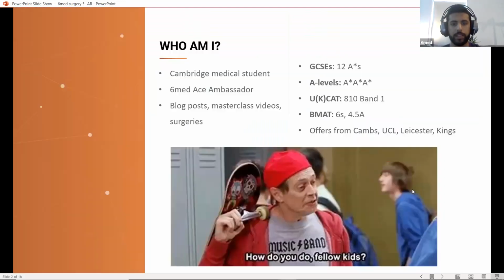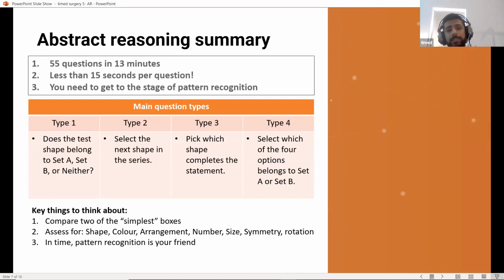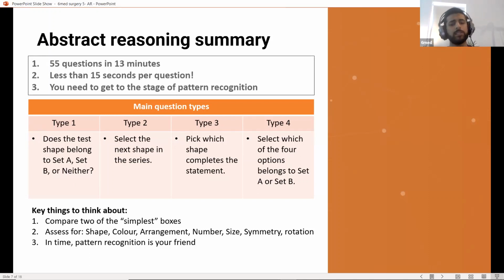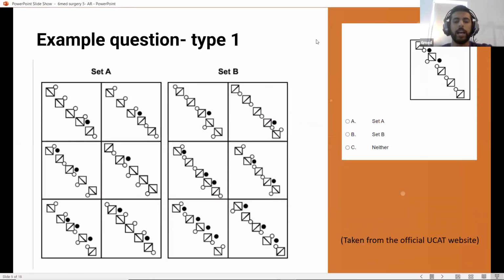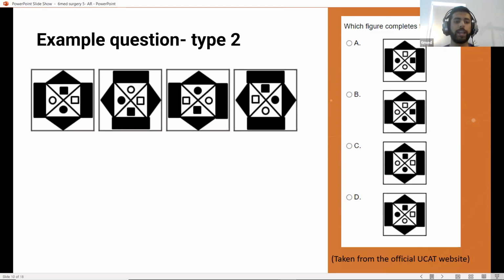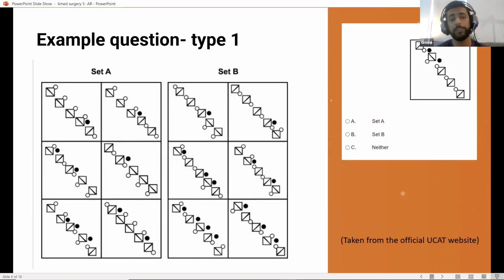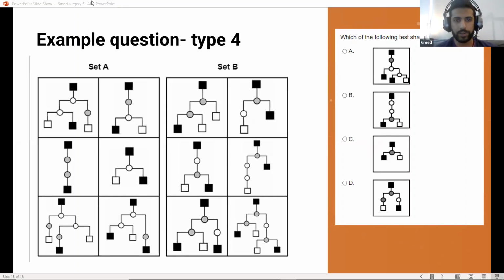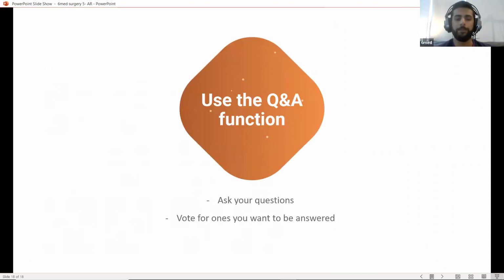UCAT Abstract Reasoning | 6med Surgery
Here's the recording of our UCAT - Abstract Reasoning Surgery.